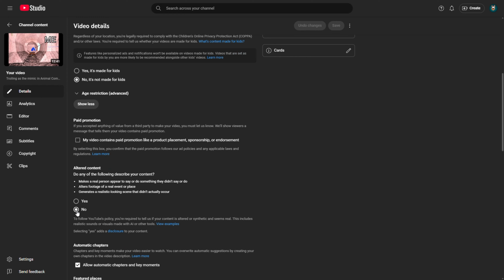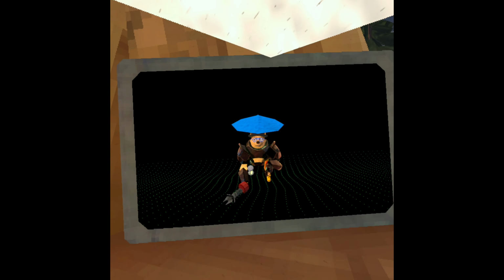How to get your short from little views to many!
I will tell you some things in this video to help out if you aren't getting many views on shorts

Timestamps:

0:00 Intro
0:30 Tags
2:00 Names
2:30 Thumbnails
3:10 What its about
4:05 Tips and Tricks
6:10 Ending